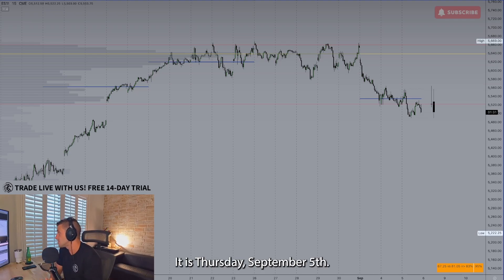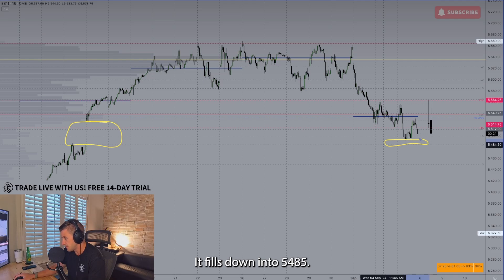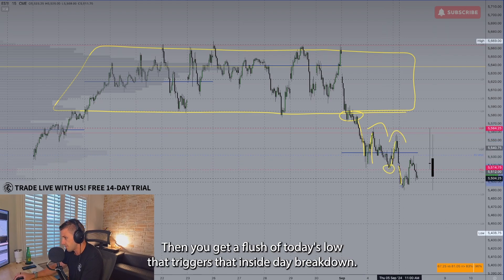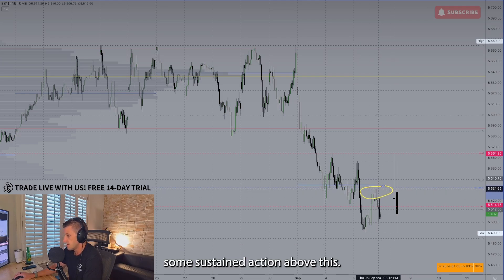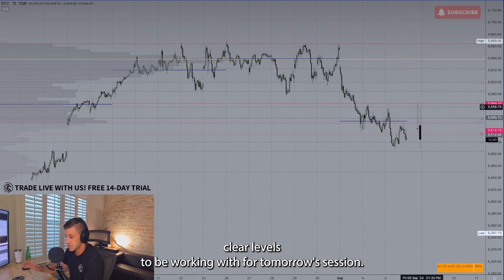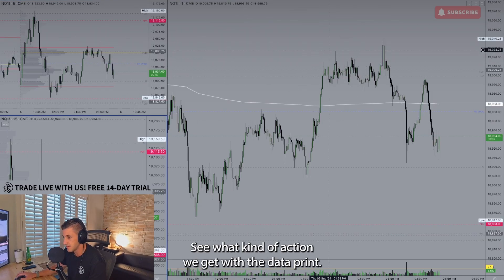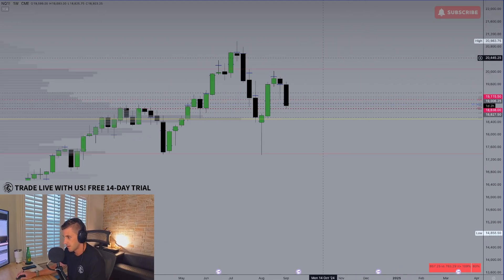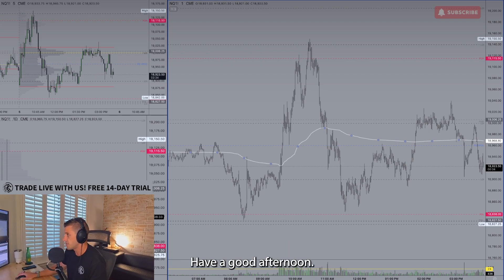ARE SELLERS RUNNING OUT OF STEAM? | Market Outlook | ES/NQ Analysis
Join the #1 trading community worldwide with a FREE 14 DAY TRIAL

Today's session recap covers the inside day break, what the structure currently shows, and what we are watching for tomorrow!